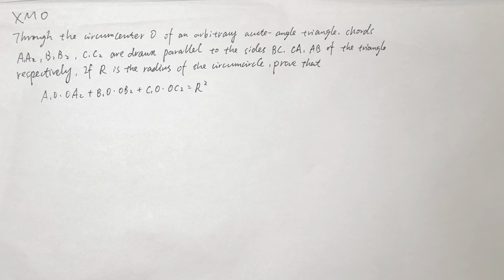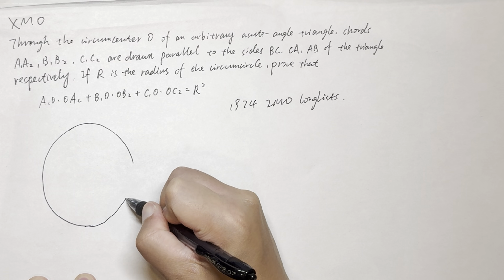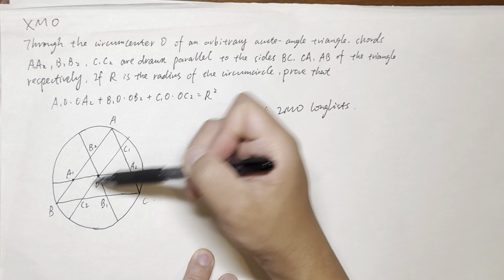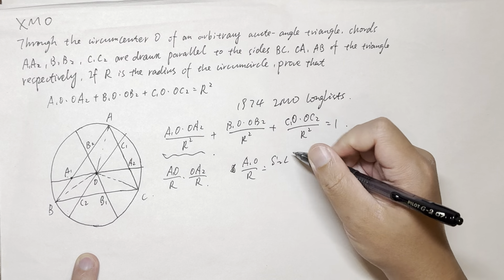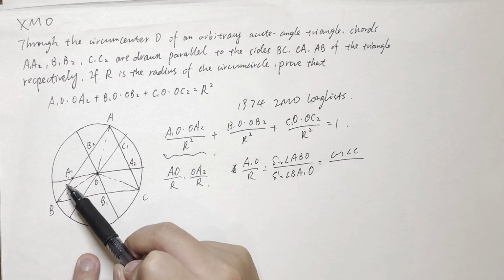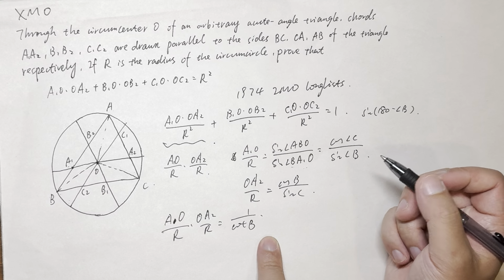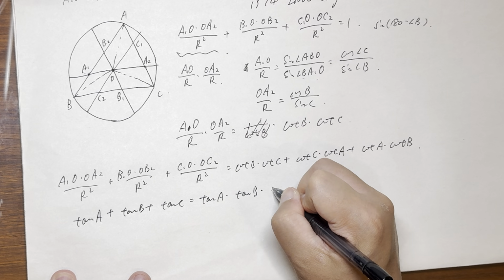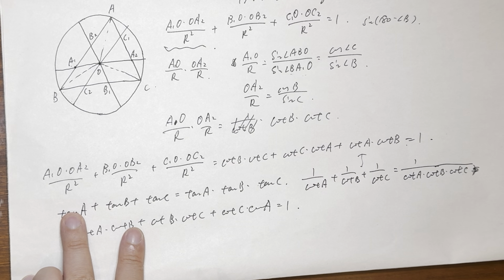XMO 1974 IMO longlists P41